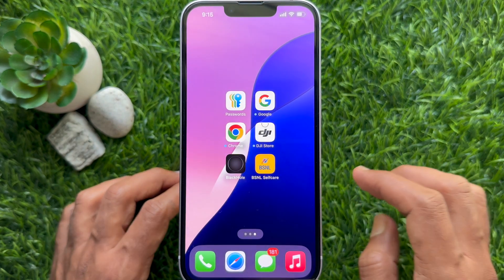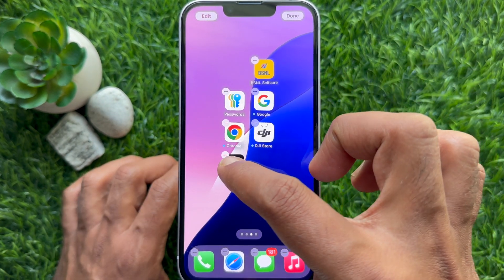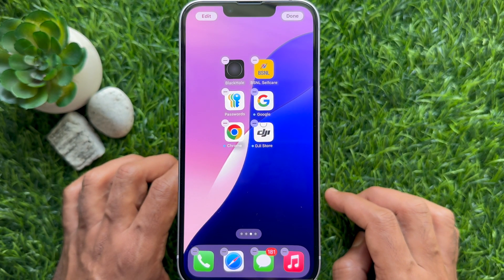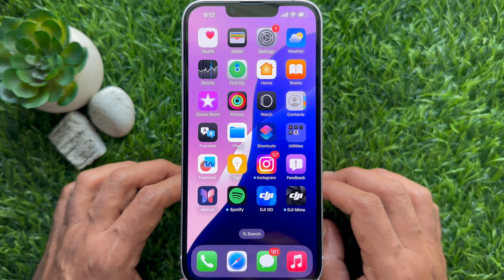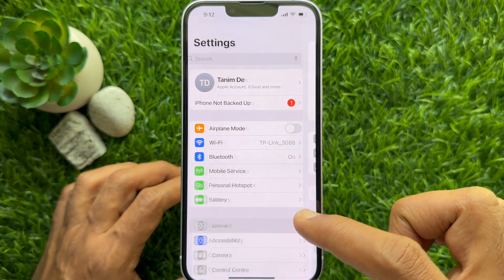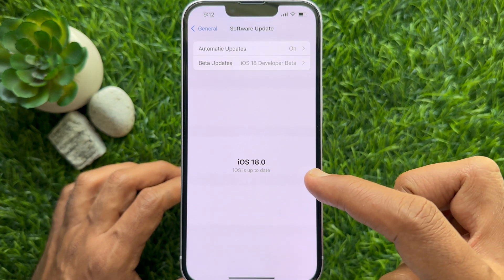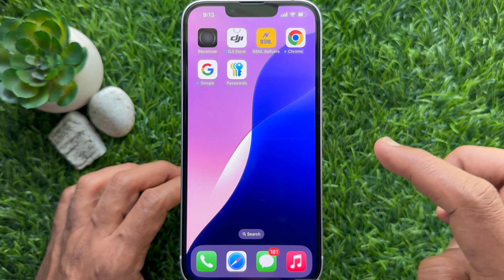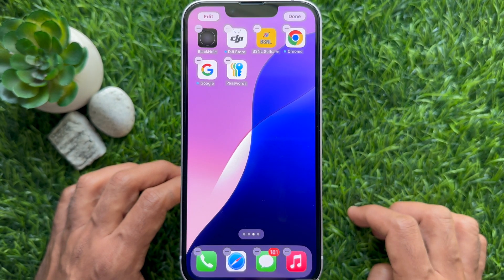How to Place Apps Anywhere on iPhone Home Screen (iOS 18)